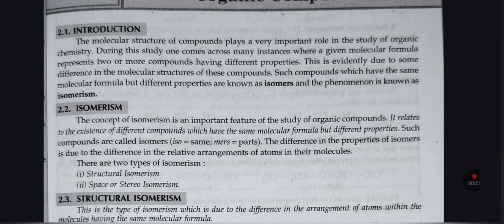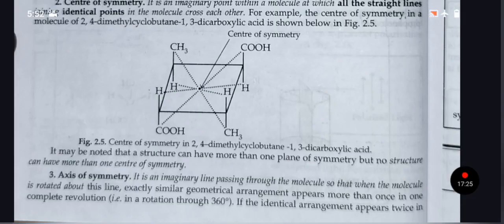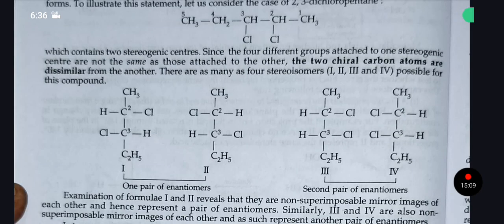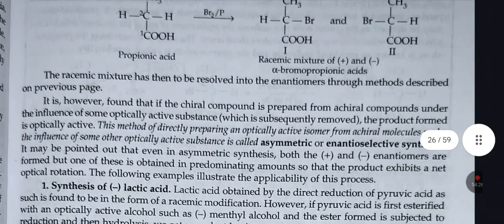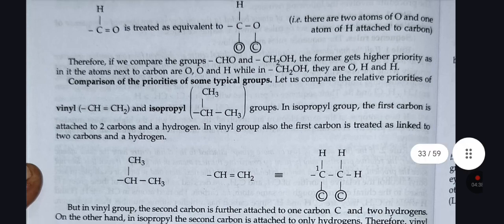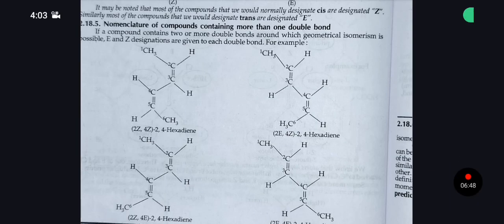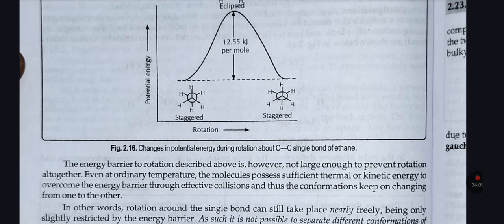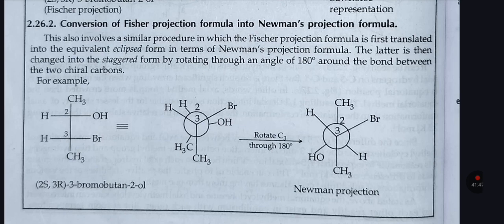Chapter - steriochemistry of organic compounds Organic chemistry